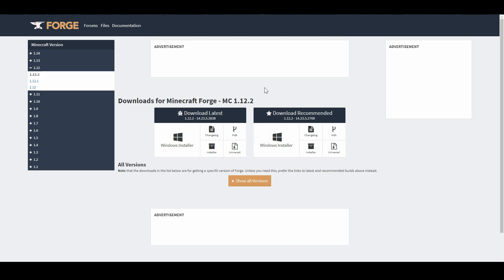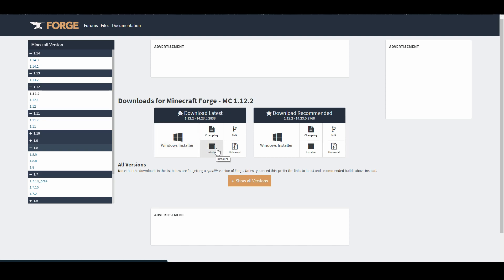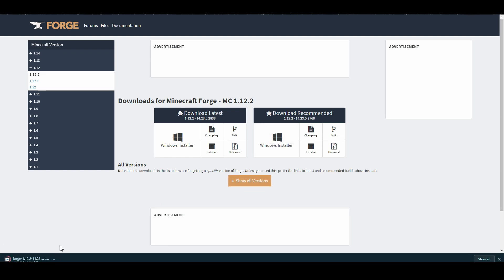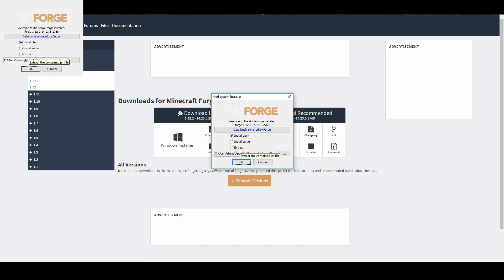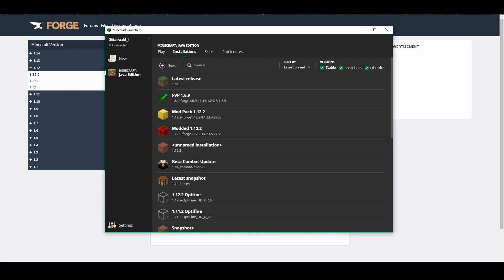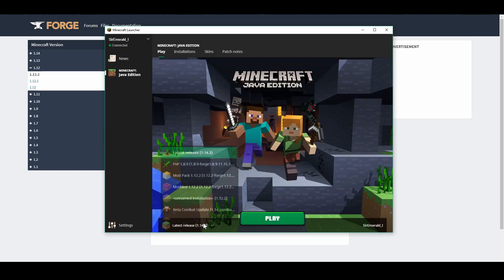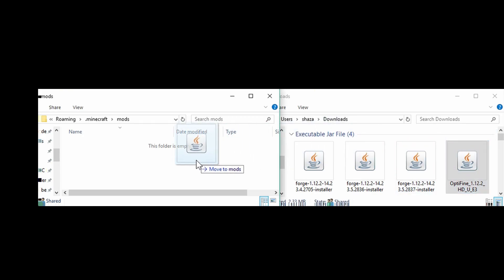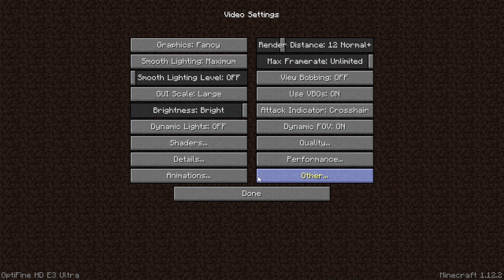How to install Mods on Minecraft PC